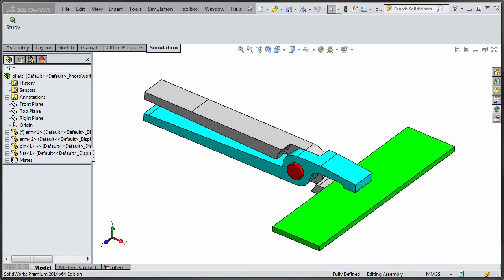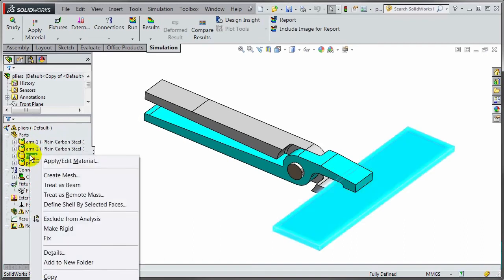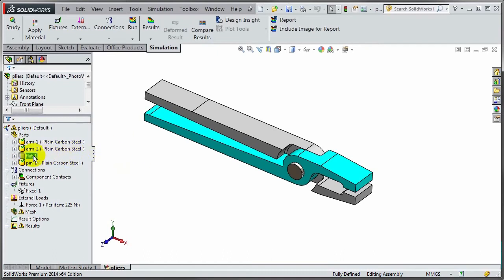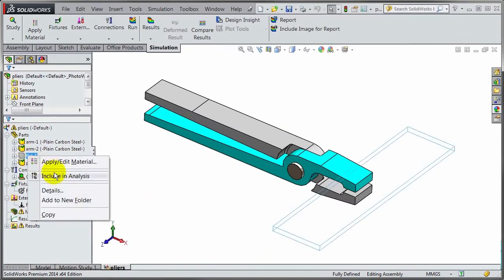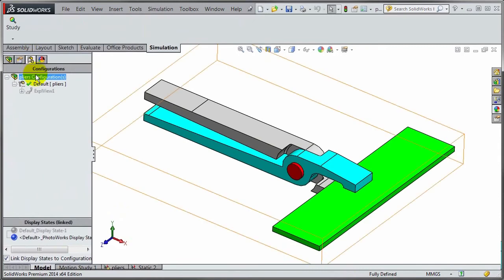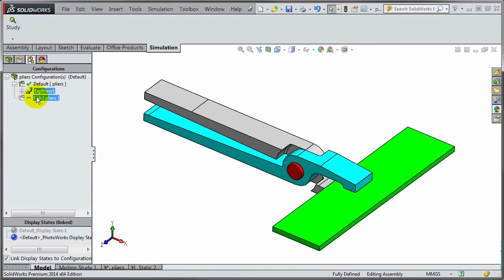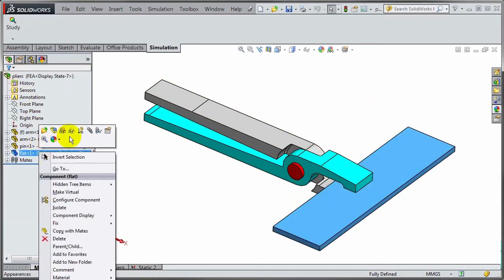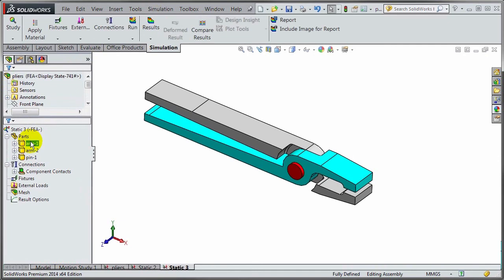Methods to Remove Components from a SolidWorks Simulation Study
There are two methods to ignore components in a Simulation study.  However one only applies to an individual study and the other applies to all studies referencing the specific configuration.  This video demonstrates the two methods.